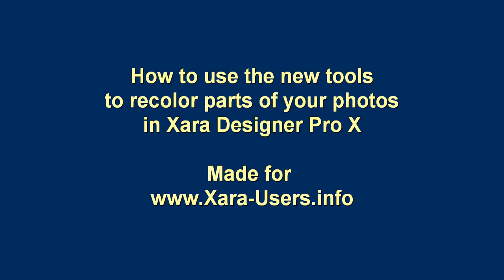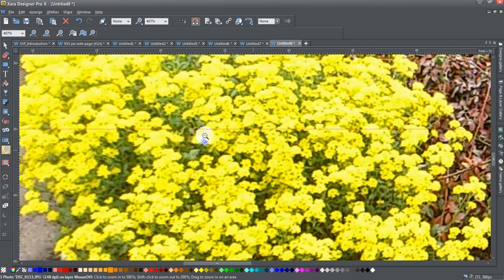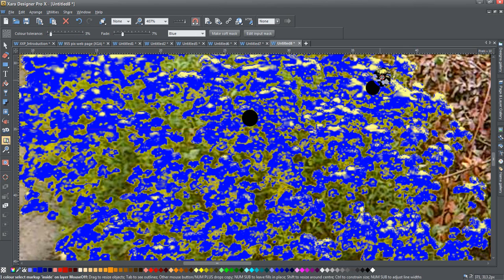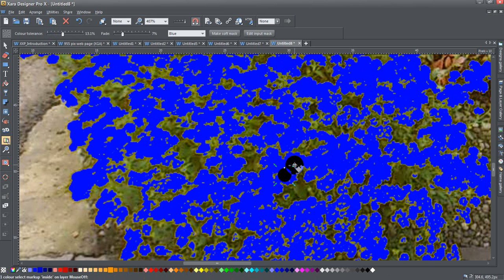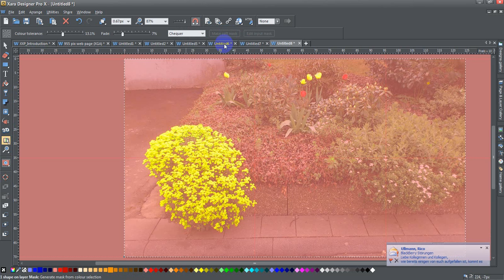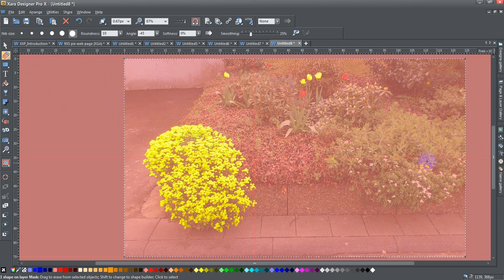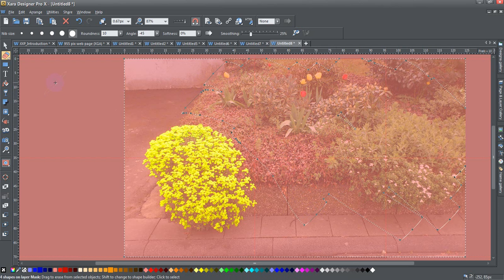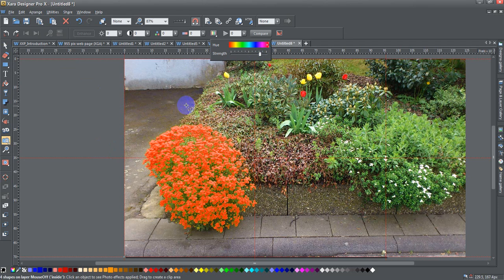Xara Recolor Parts of your Photo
This is a tutorial that shows you how to use some of the new tools found in Xara Designer Pro X and Xara Designer MX to recolor only the parts of your photo that you want to.